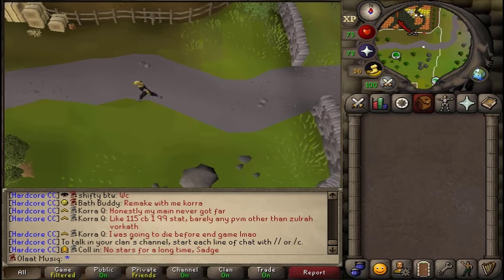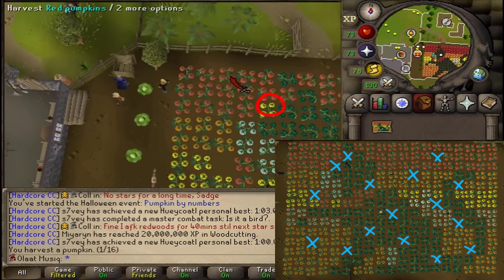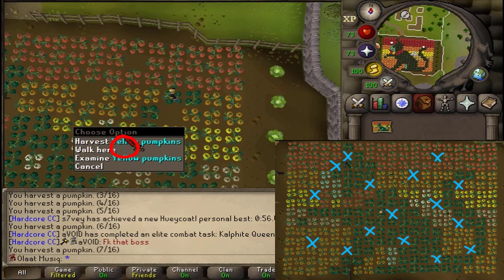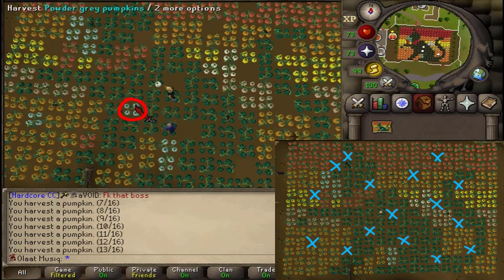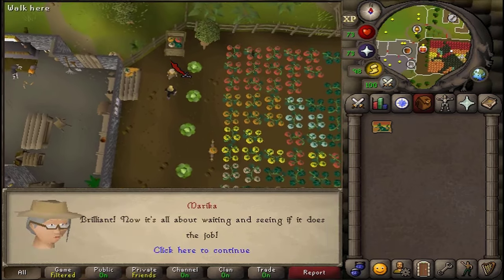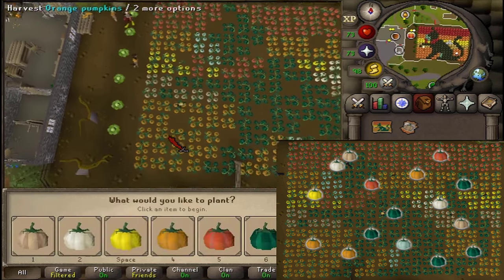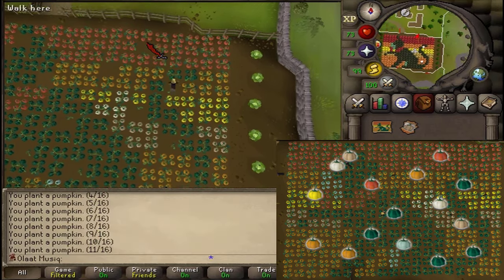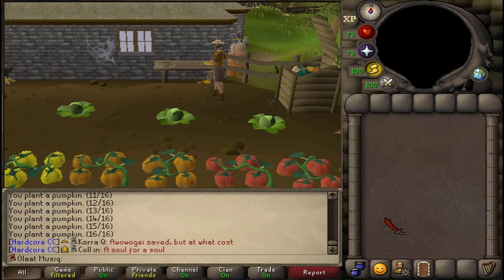Halloween event 2024